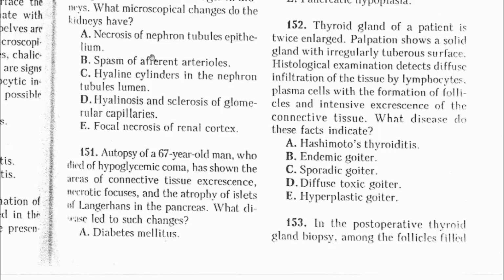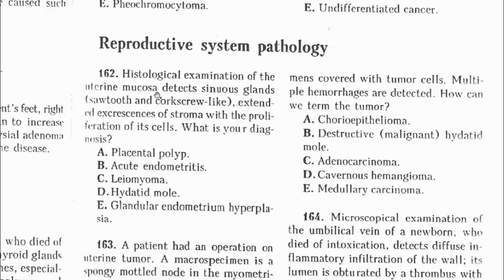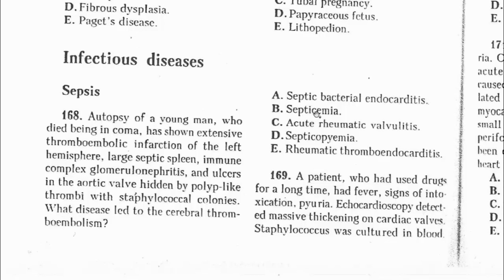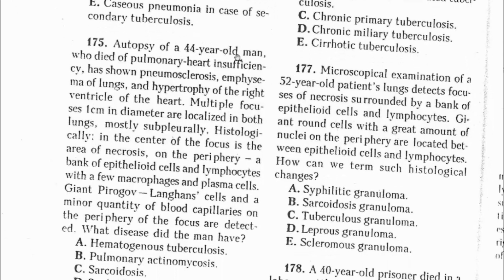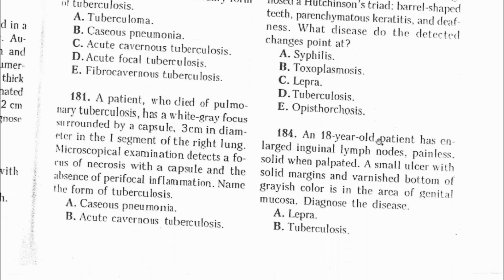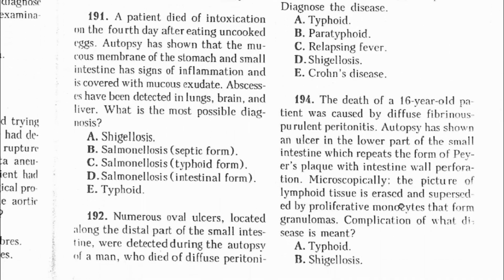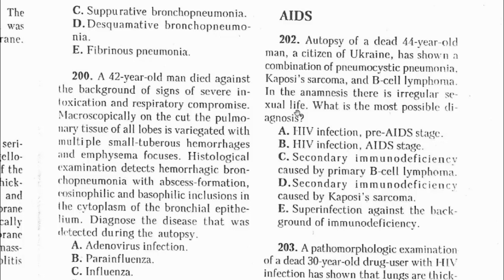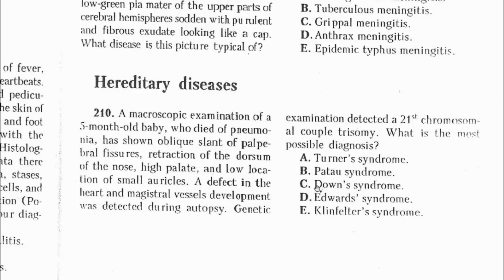FINAL KROK1 PATHOLOGICAL ANATOMY PART 6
I hope this video will inspire you and motivate you! Clues will be given where necessary.

Speaker:
Dr. Andrews Baha
Fbk name : Andrews Santealba Baha